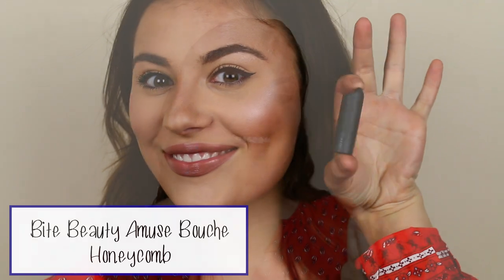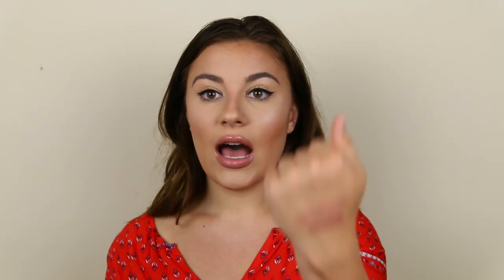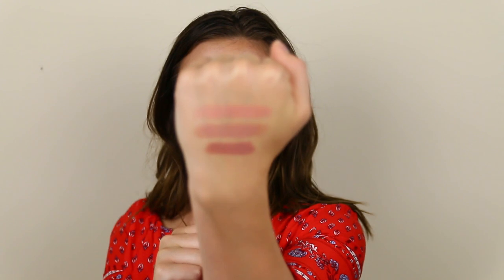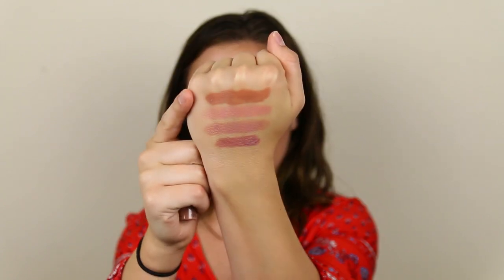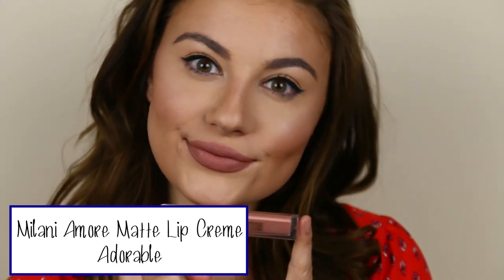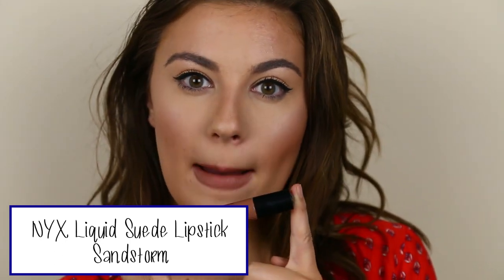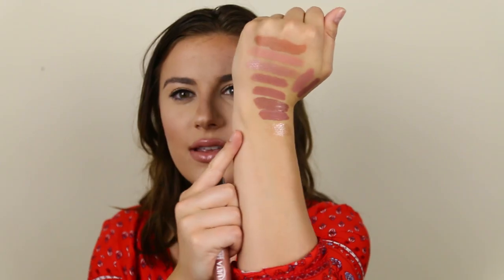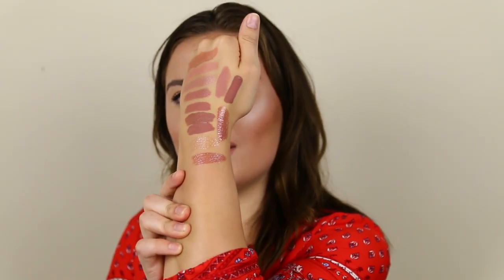BEST NUDE LIPSTICKS FOR LIGHT TO MEDIUM SKIN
Hello my beautiful friends! Who loves nudes?! I know I do. 😂 I mean lipsticks!! DUH! Today I talk all about my the best nude lipsticks for light to medium skin tones. I got this video request from one of my subscribers and I was so happy to make a video about my favorite nude lipsticks because nude lipsticks are definitely my favorite shade to wear!

PRODUCTS MENTIONED:
Bite Beauty Amuse Bouche - Honeycomb
Maybelline Color Sensational - Nude Lust
Milani Matte Lipstick - Matte Innocence
NYX Soft Matte Lip Cream - London
NYX Lip Lingerie - Lace Detail
NYX Lip Lingerie - Push-Up
NYX Liquid Suede - Sandstorm
Milani Amore Matte Lip Cream - Adorable
Ulta Shiny Sheer Lip Gloss - Bare
Milani Lip Gloss - Bare Secret

I'm a senior at Michigan State University 💚
21 years old 🍺
YouTuber for a year and a half 📷
Animal lover 🐶

FILMING STUFF

Canon 70D
Two soft boxes and a ring light from amazon (cheap stuff, nothing fancy)